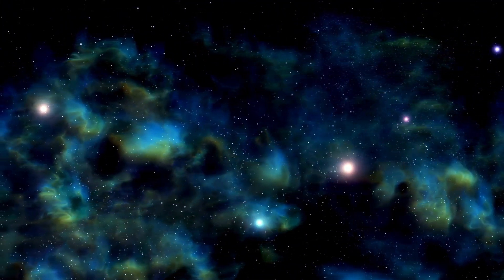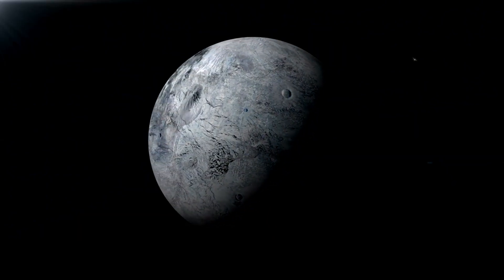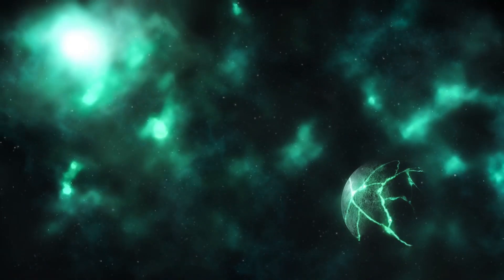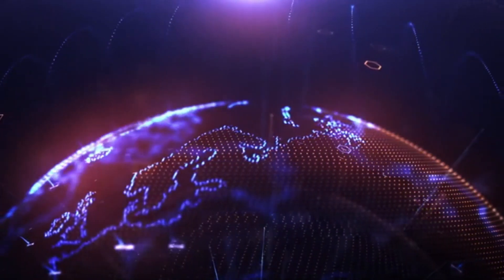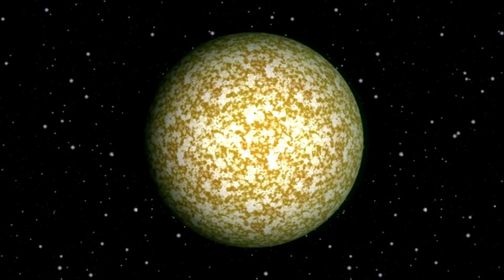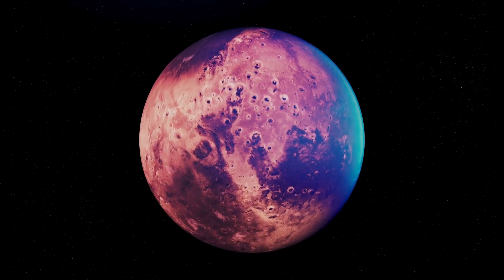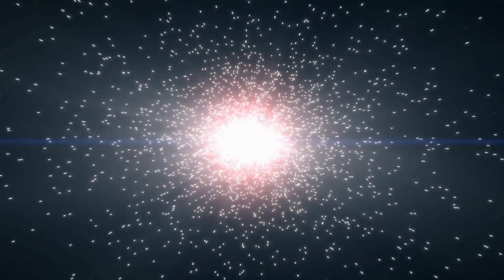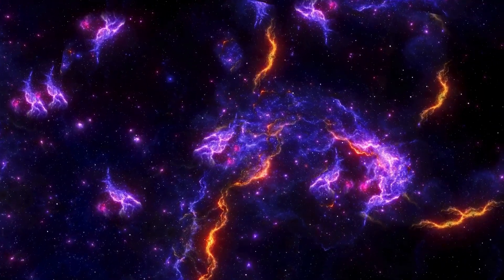James Webb Reveals DECLASSIFIED Images of Pluto – You Won’t Believe What We Saw!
🚀🌟 Shocking New Pluto Images! The James Webb Space Telescope has just unveiled declassified images of Pluto that you HAVE to see! 👀 What secrets does this distant dwarf planet hold, and how does it change everything we know about our solar system? 🌍✨

In this fascinating video, we’ll explore:

The breathtaking, declassified images of Pluto from James Webb 🔭
What these new images reveal about Pluto’s surface and atmosphere 🌠
How James Webb’s technology has changed the way we view distant planets 🛸
The mystery of Pluto and what it tells us about the outer reaches of our solar system 🌌

Timestamps:
00:00 - Introduction: James Webb’s Declassified Pluto Images 🌌
01:00 - What James Webb’s New Images Show Us About Pluto 🔭
03:00 - The Surface of Pluto: Secrets Revealed 🌠
05:00 - How These Images Change Our Understanding of Pluto 🛸
07:00 - What’s Next for Pluto Exploration? 🚀
08:30 - Outro & Stay Tuned for More! 🔔